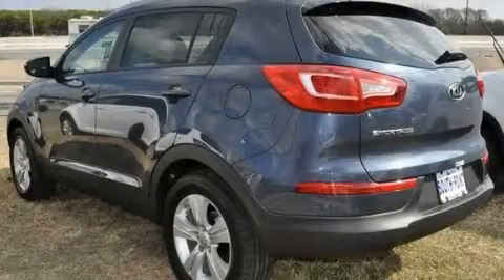2011 Kia Sportage Austin TX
Year : 2011
 Make : Kia
 Model : Sportage
 Engine : 2.4L DOHC 16-valve I4 engine
 Trans . : Unspecified
 Exterior : Blue

 5306 South I H 35

 2011 Kia Sportage Austin TX